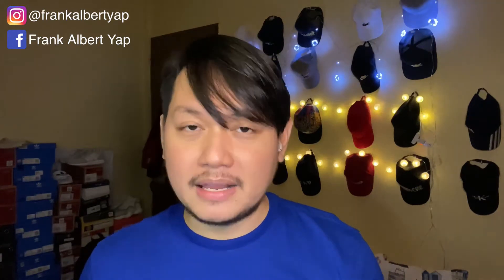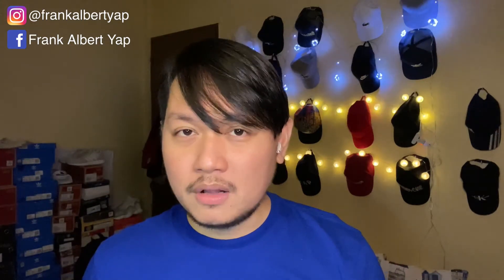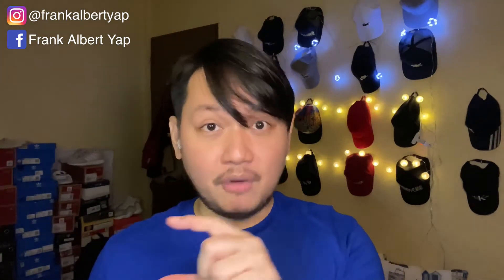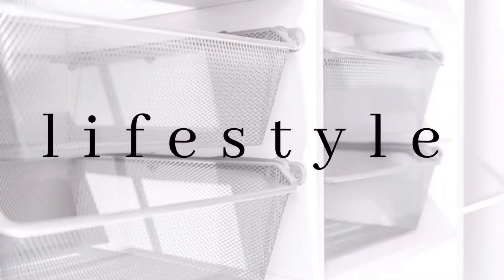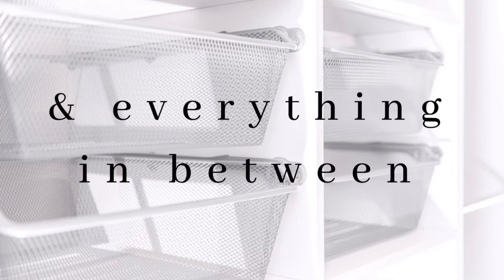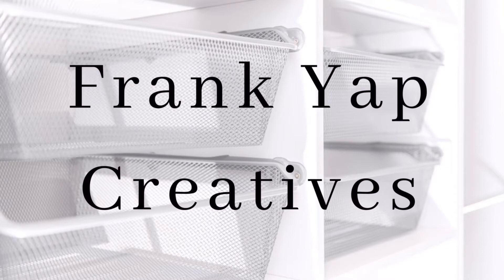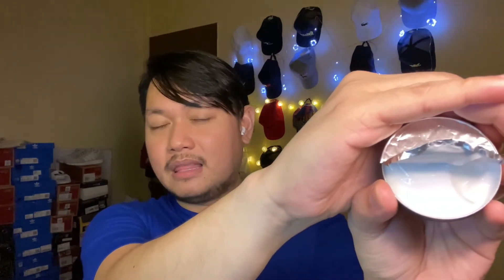NIVEA CREME MOISTURIZER (REGULAR, FOR MEN, SOFT) Review & Test — October 2020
The classic Nivea Creme moisturizer must be one of the most popular products of its brand and people from all ages, genders, and sexual orientation, just love it.

 ⭐️⭐️⭐️ Follow Me ⭐️⭐️⭐️

Recommended Video/s:

MY SKIN CARE ROUTINE + Beauty Tips

Credits:

Musician: Jef

Musician: LiQWYD